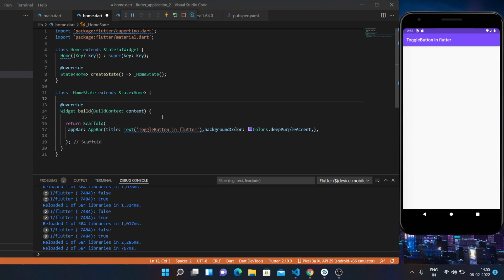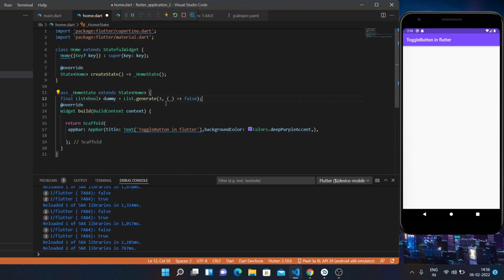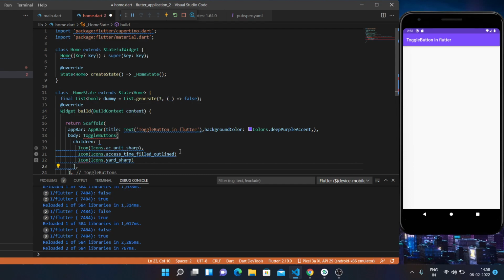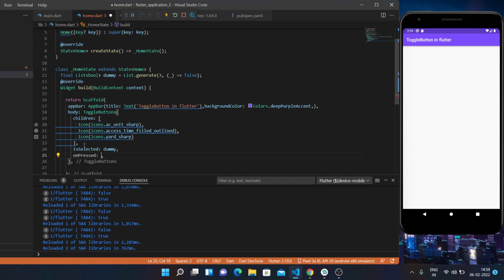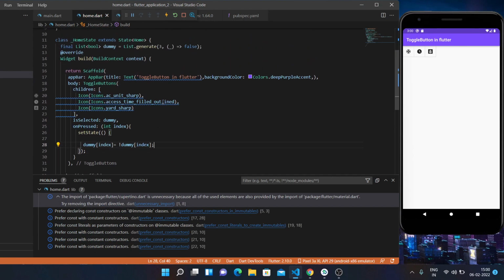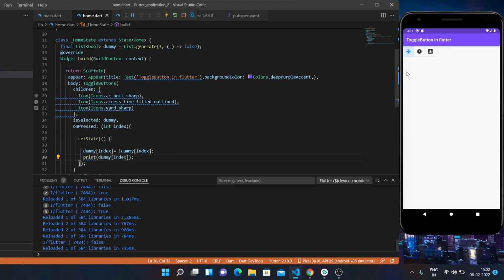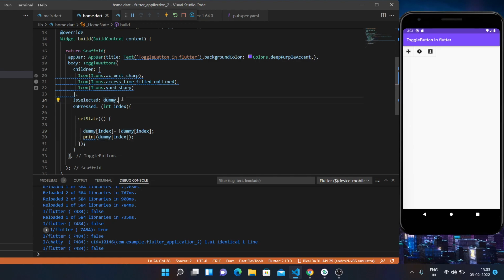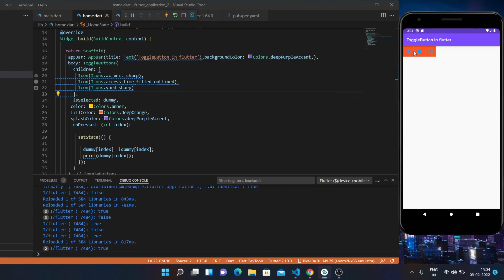How to add toggle button in flutter